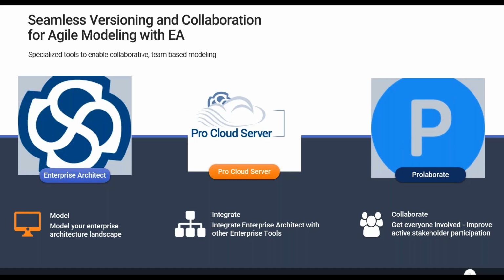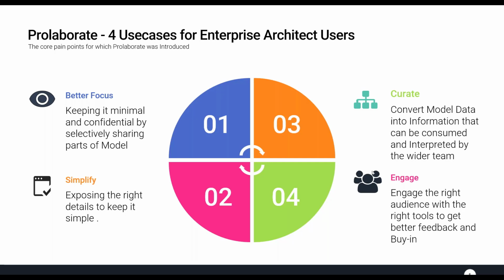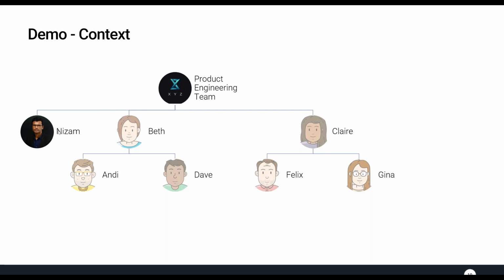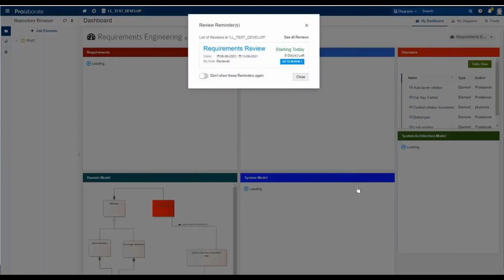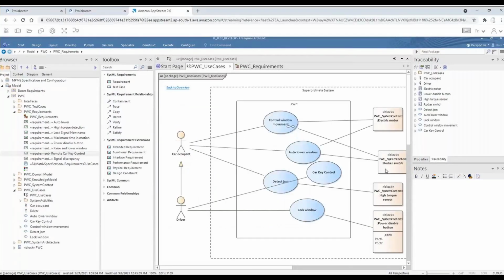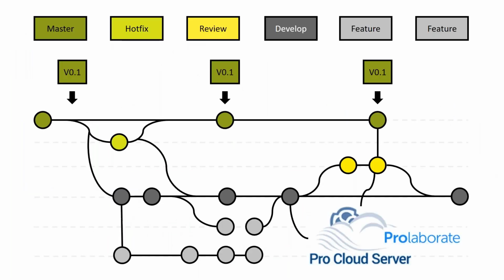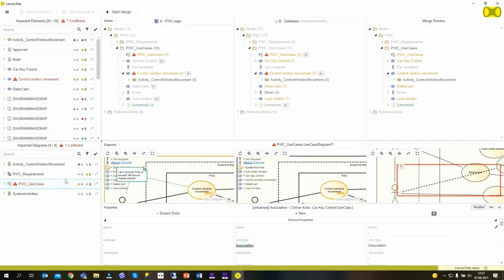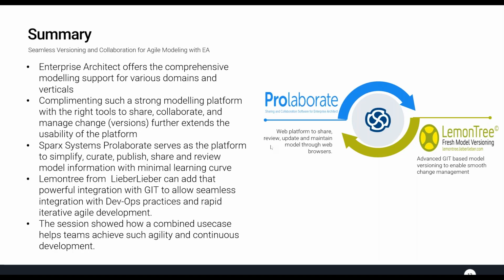Seamless Versioning and Collaboration for Agile Modeling with EA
Presented by Daniel Siegl from LieberLieber Software GmbH and Nizam Mohamed, Prolaborate Product Owner.

Recorded at Sparx Systems Enterprise Architect Global Summit, 2021.

The need to go agile is obvious, but how can this work using models? We will take a closer look at how Sparx EA teams can achieve the best of both worlds, granular versioning using Lemon Tree and enterprise collaboration and stakeholder reviews using Prolaborate.